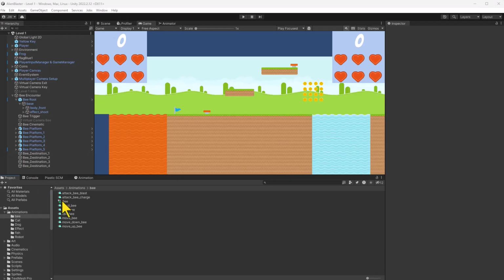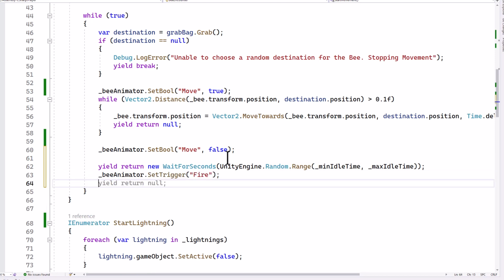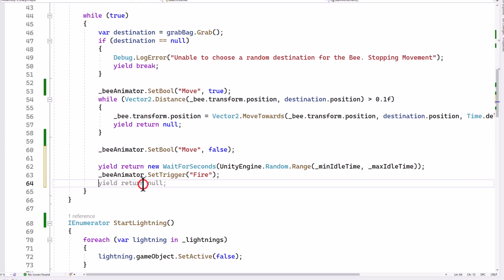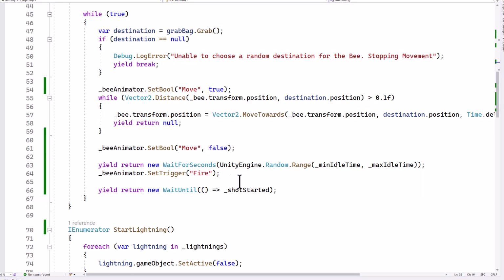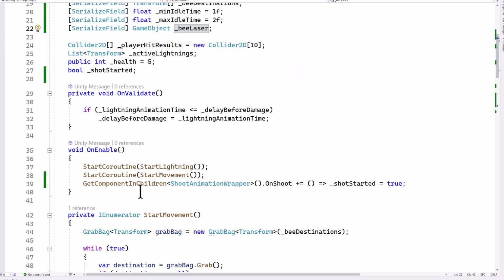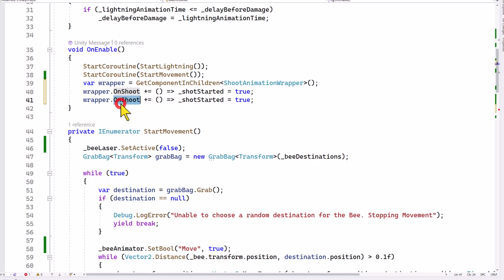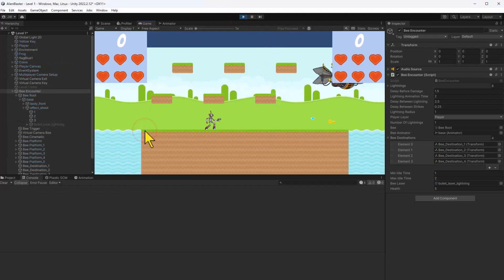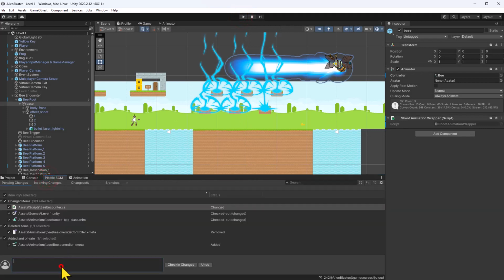40F - Bee Laser